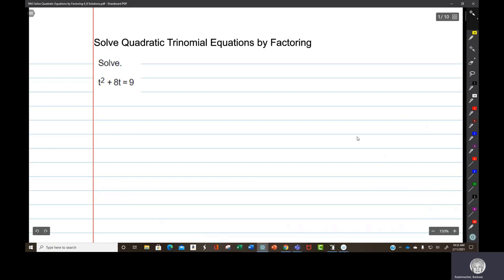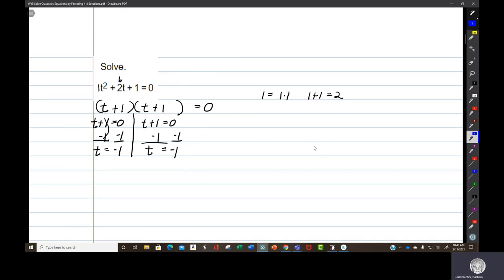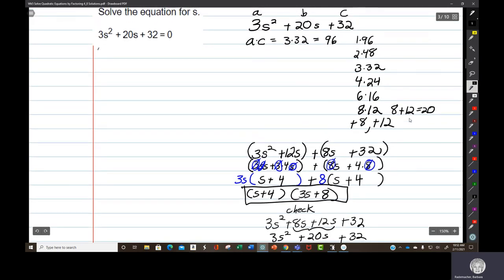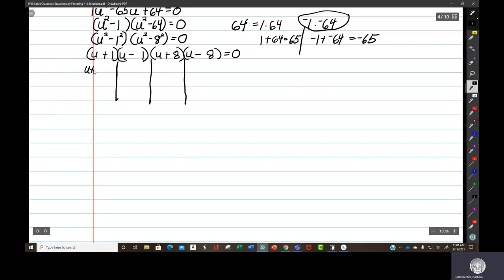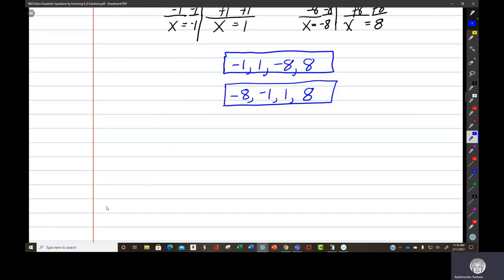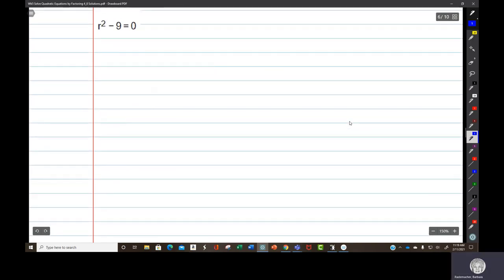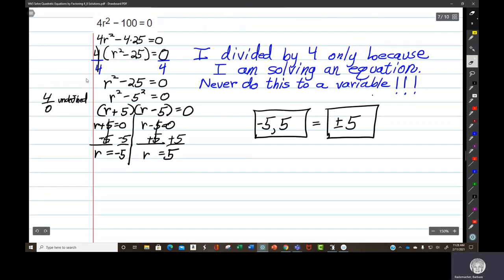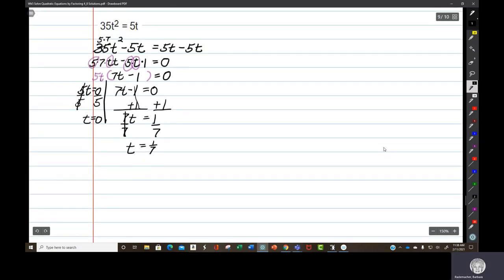Solve Quadratic Equations by Factoring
Table of Contents:

00:00 - Introduction
00:04 - Solve Quadratic Trinomials Equations
43:25 - Solve Quadratic Binomial Equations